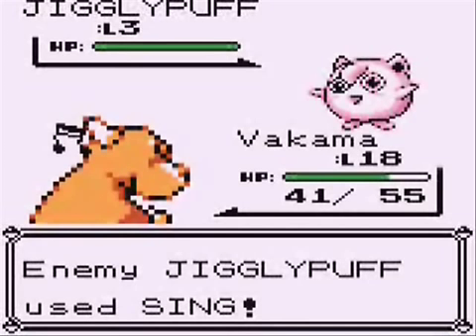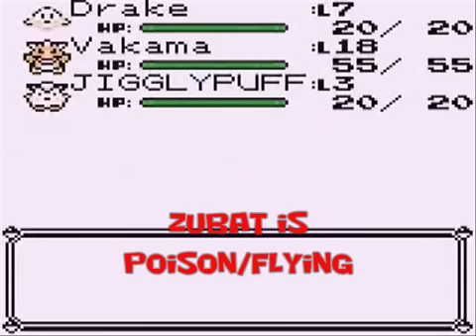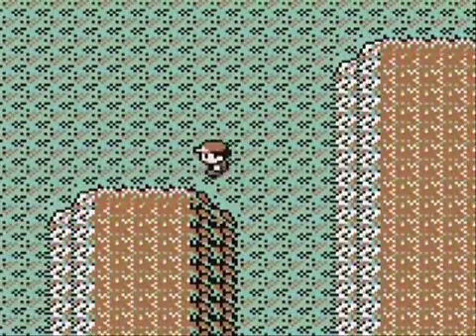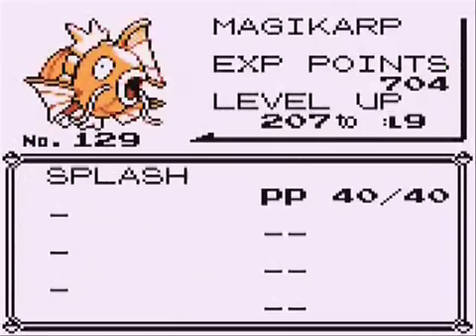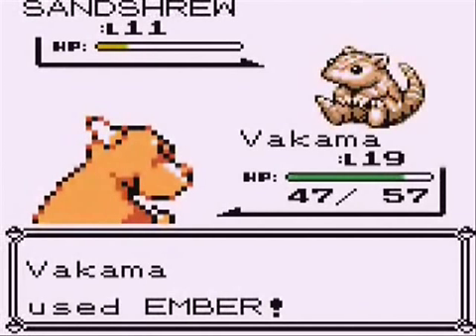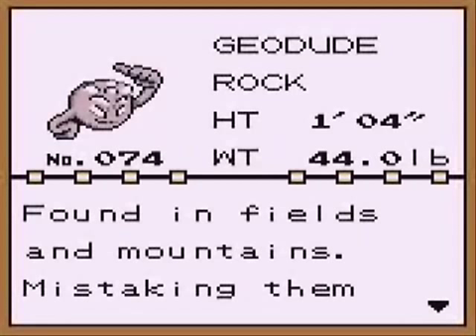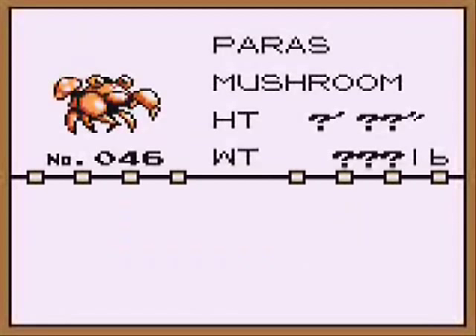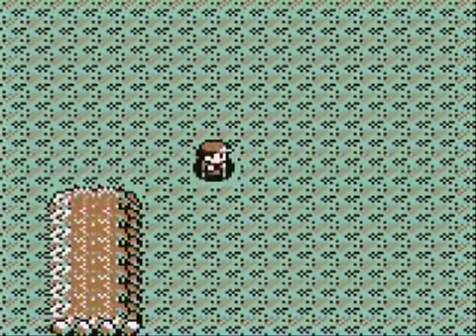Pokemon Red - Part 05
We begin Mt. Moon and I catch every new Pokemon in there. Now just to get through the cave...